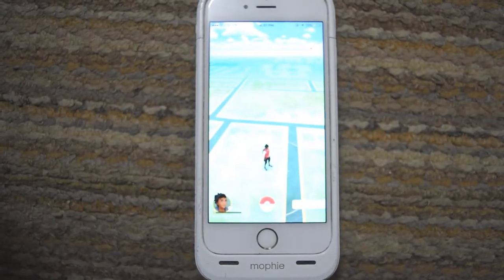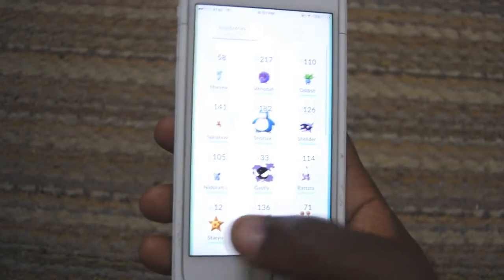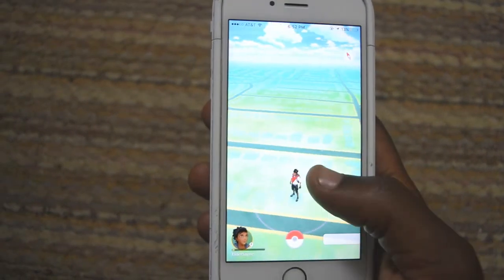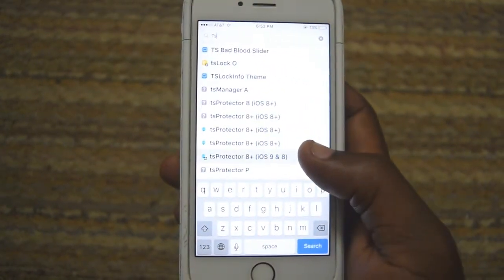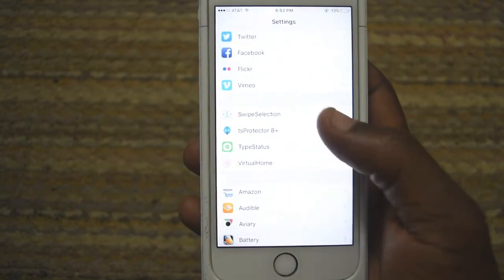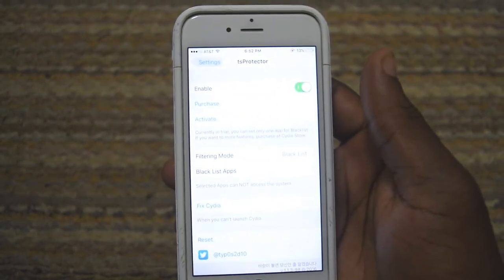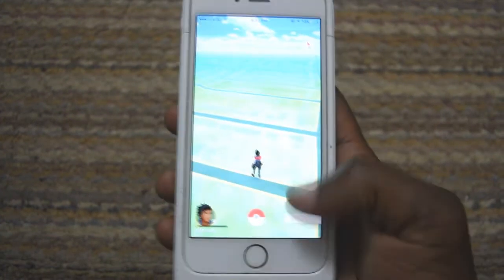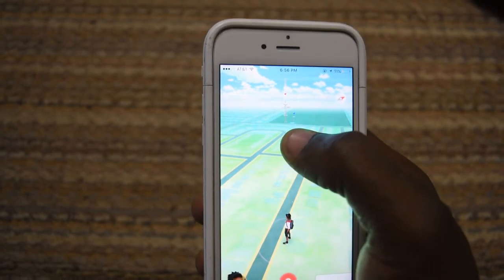How To Fix Pokémon Go on Jailbroken Devices | Cydia! Empty Map!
You dont need to use the same tsprotector i use as long as it is the tsprotector 8+ . For this to work, you need Cydia.

Music credits to GlitchxCity